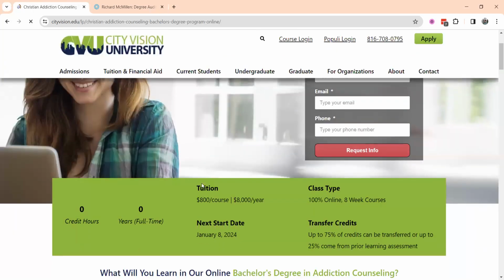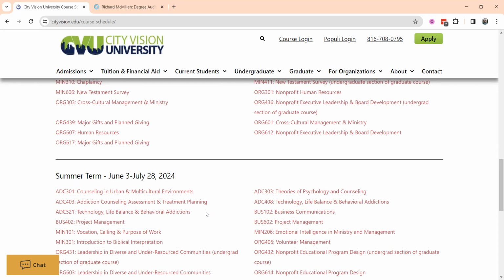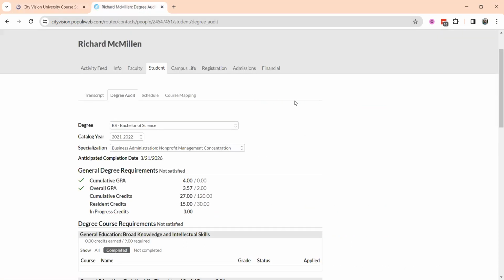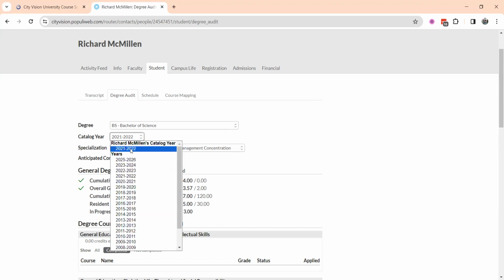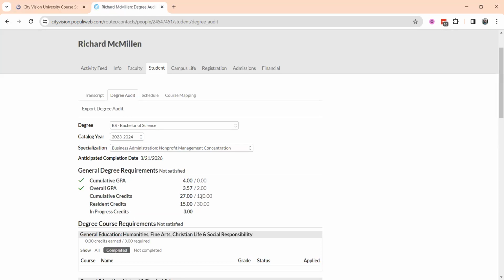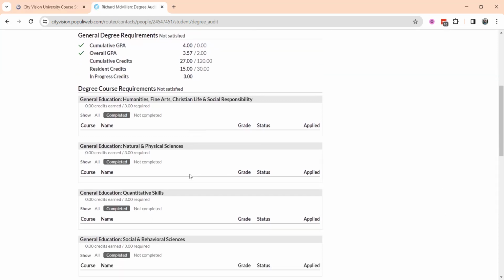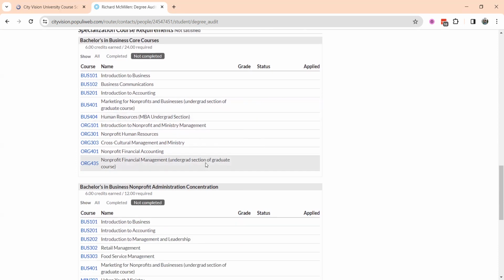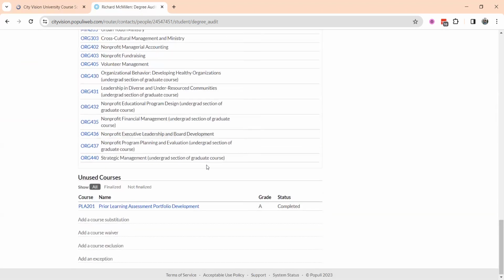How to Determine What Courses You Need to Graduate from City Vision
This video will show you how to find out what courses you need to graduate from City Vision. You can use the Populi Degree Audit and the Course Schedule on our website to plan out what courses you still need to take.

Chapters:

00:00 Introduction
0:20 Degree Page
0:54 Course Schedule
2:20 Degree Audit Page in Populi
3:30 General Degree Requirements
4:14 General Education Requirements (for Associate's and Bachelor's Students)
4:56 Course Requirements for Your Major
5:52 Determining When Courses Are Next Offered
6:05 Explaination of "Unused Courses"
6:34 Getting More Help